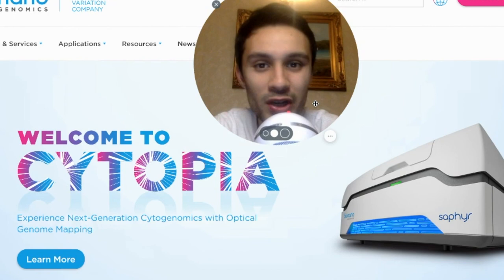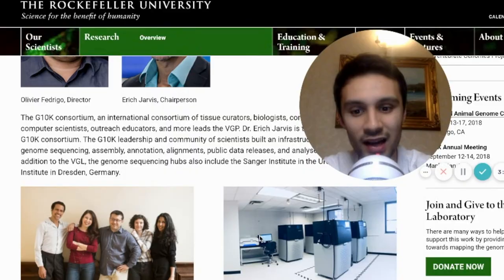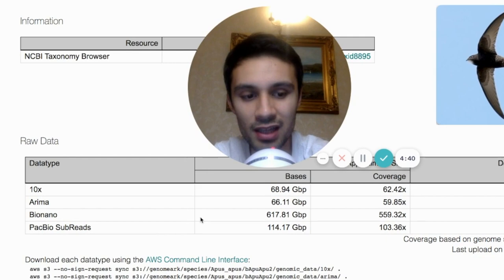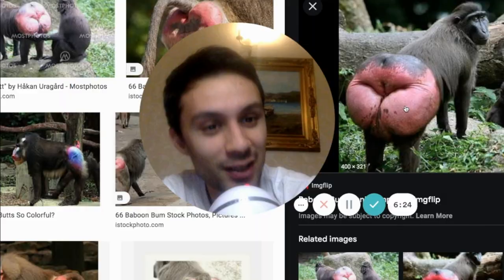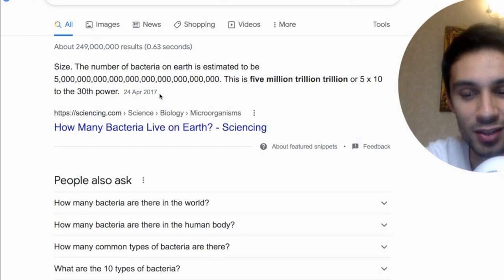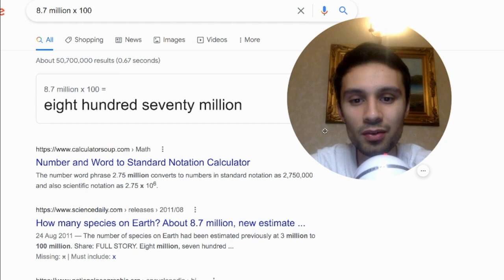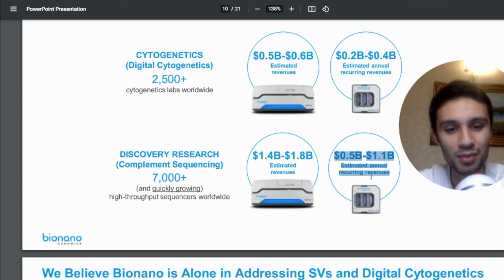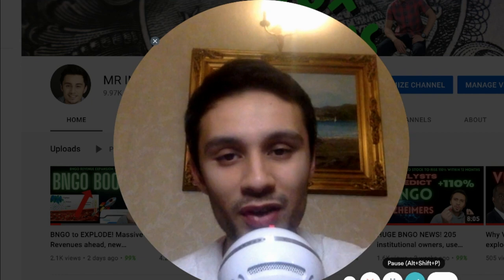HUGE BNGO NEWS: Discovery and Research revenues for Genome mapping species! BNGO STOCK, BNGO UPDATE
bionano genomics used in the VGP out of vertebrate genome lab in rockefeller university, is the saphyr constantly being used to map out different species? What is the total big picture and what kind of species can we map out?